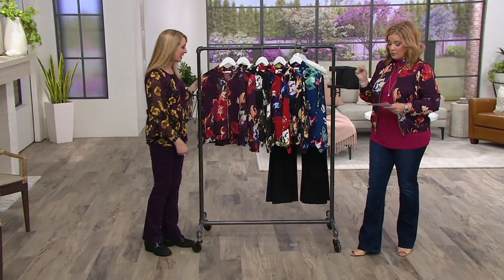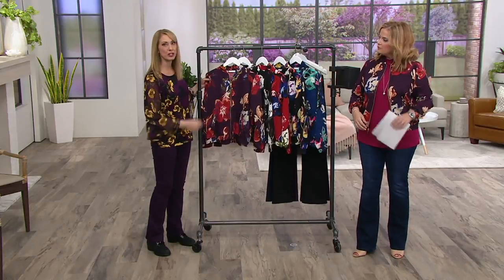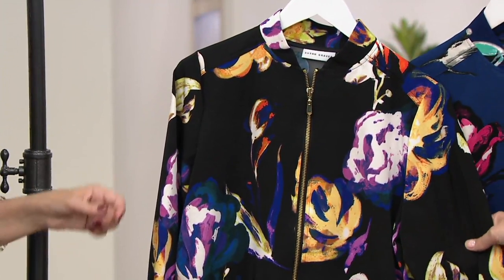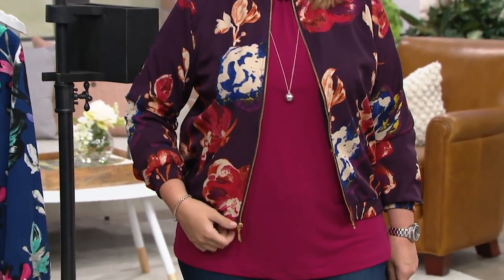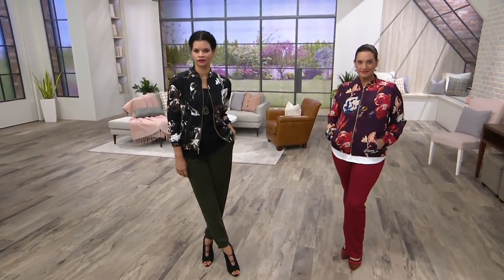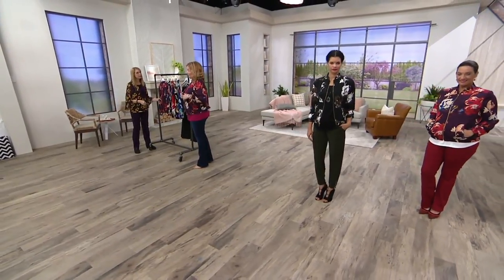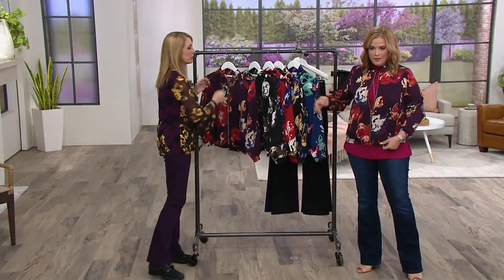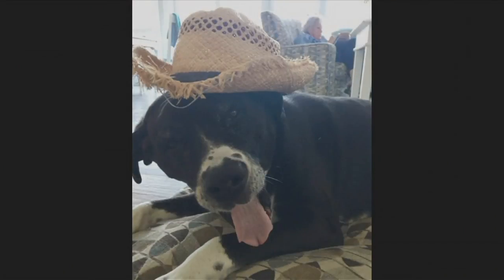Susan Graver Printed Stretch Woven Bomber Jacket on QVC